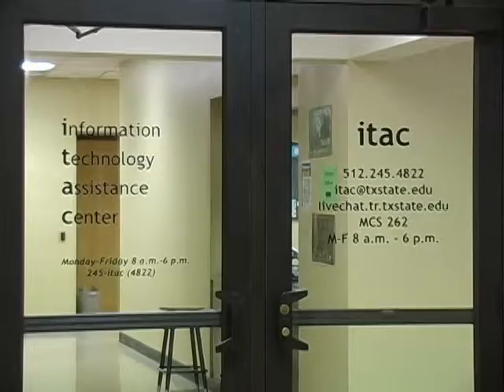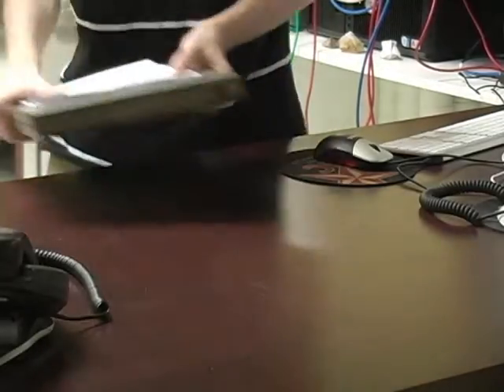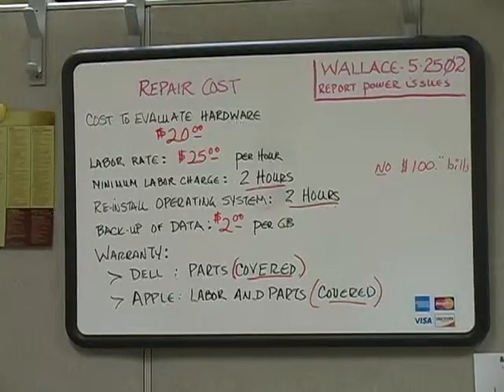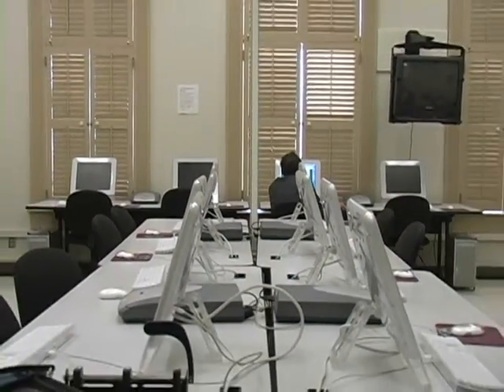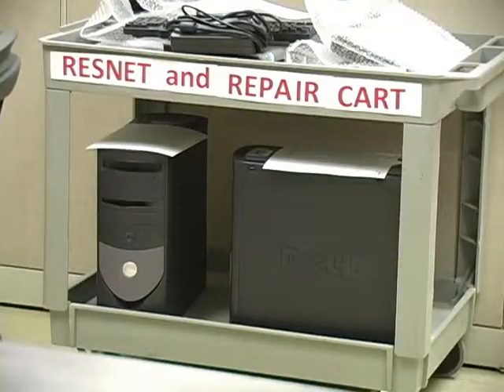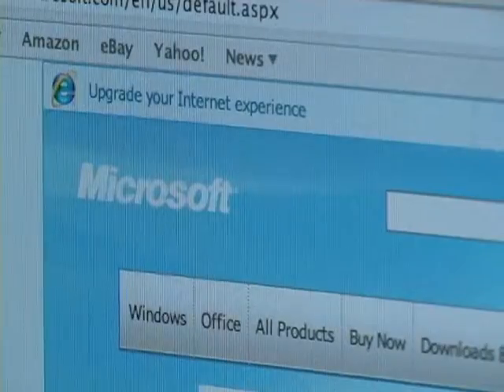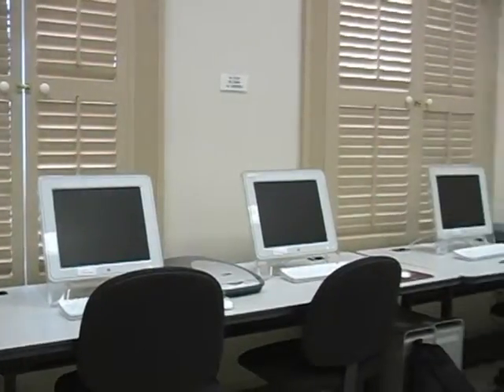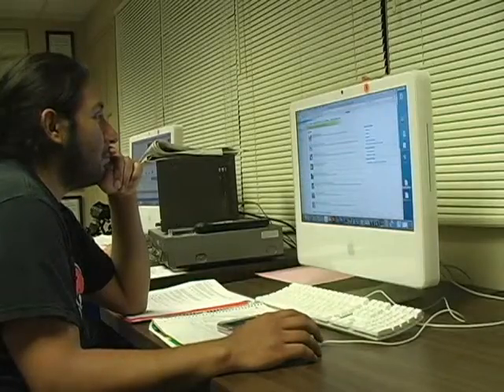Avoiding the Conficker Worm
Illegal downloading of music, movies, and other media may seem like a good idea at the time, but in the long run, they can be dangerous and expensive. Frances Rendon has more in this Bobcat Update.